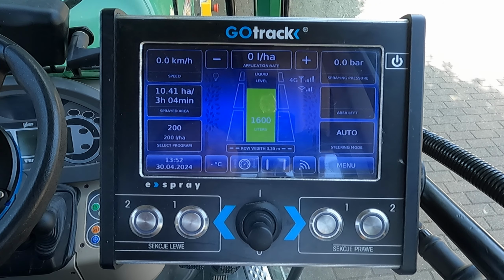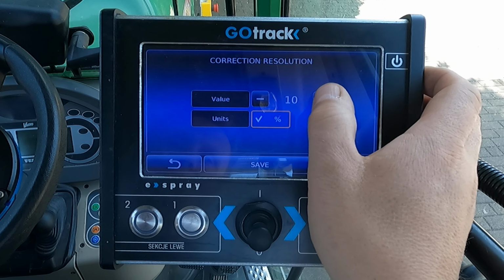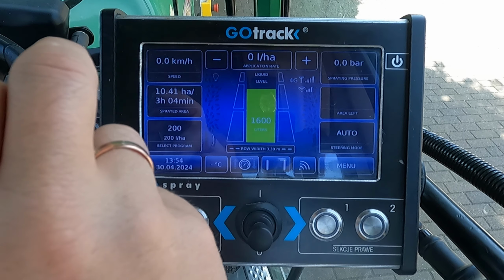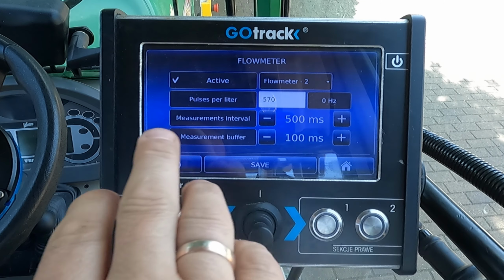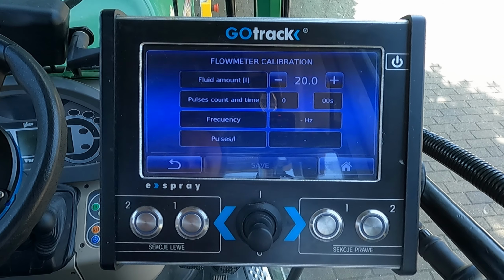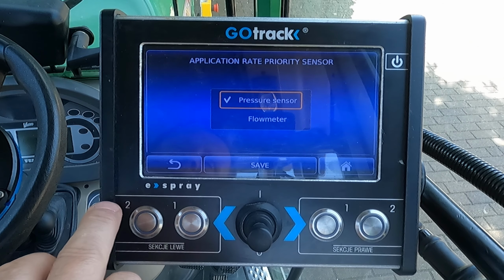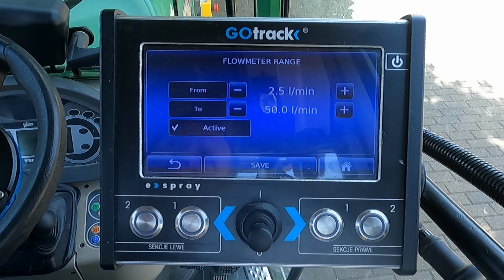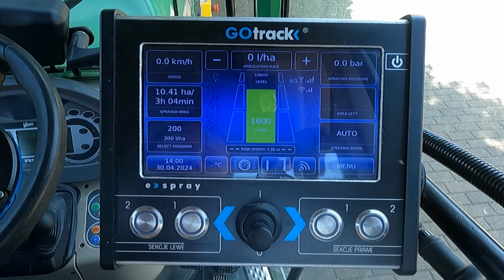Flowmeter settings, application rate settings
Video instruction for flowmeter settings and application rate settings.